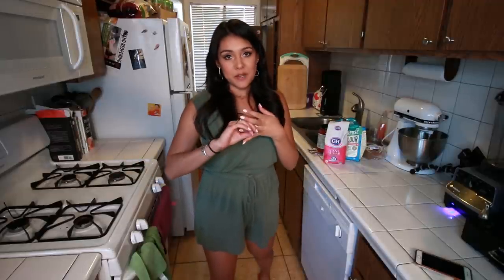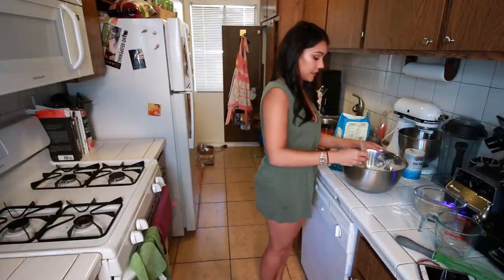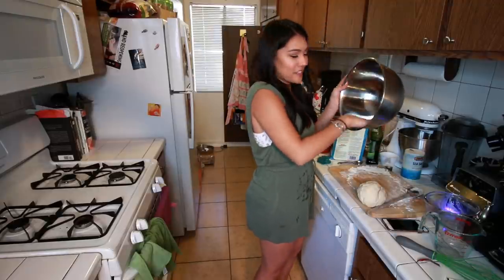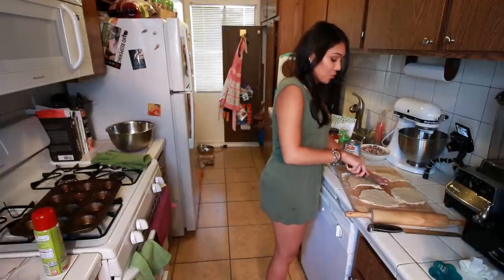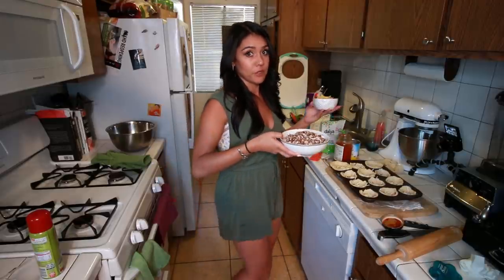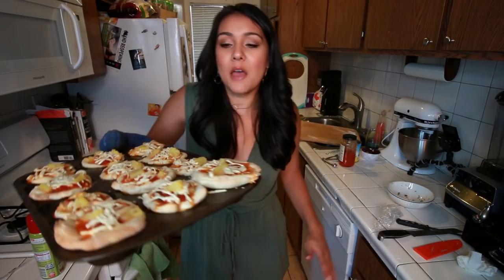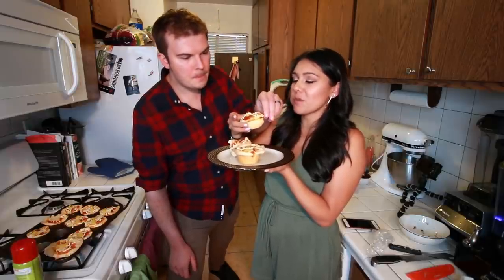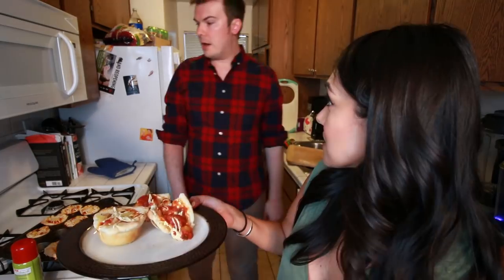PIZZA CUPCAKES! 🍕 | Tasty Tuesday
LAST DAY TO GET A SHIRT!! Tag me in your shirt with the hashtag ijwdagj to enter!

Motion to rule that everything should be eaten in cupcake form? Last week enchiladas, this week pizza cupcakes. What should we cupcake next?! Happy Birthday Steve... again.

WRITE TO ME:
Nikki Limo
11271 Ventura Blvd. #159

I make new videos on Tasty Tuesdays, Thirsty Thursdays, and Nikki In Real Life on Saturdays.